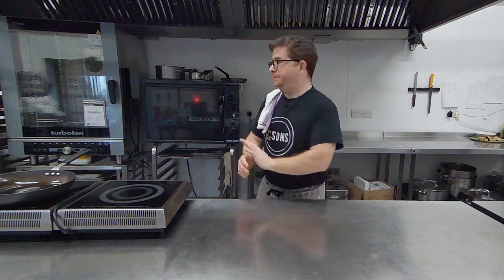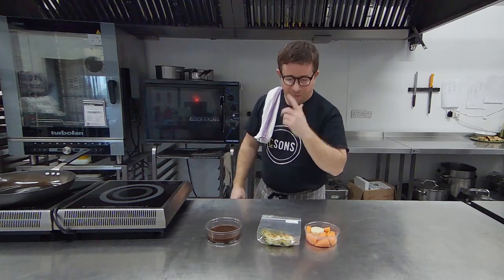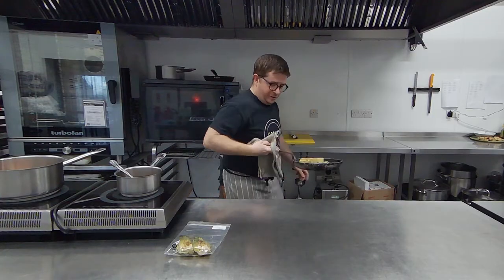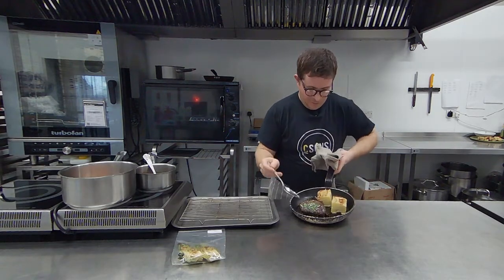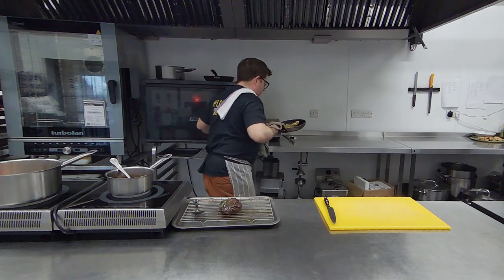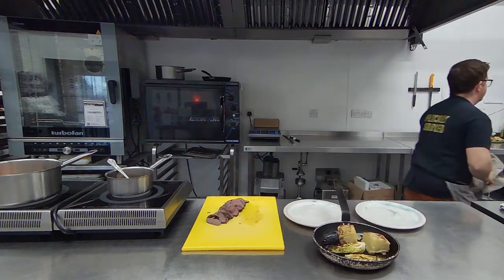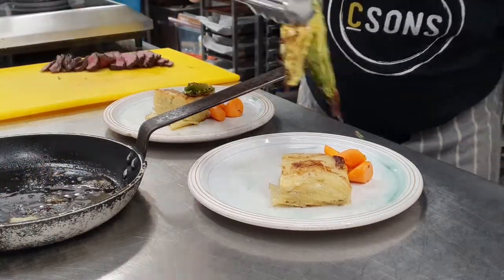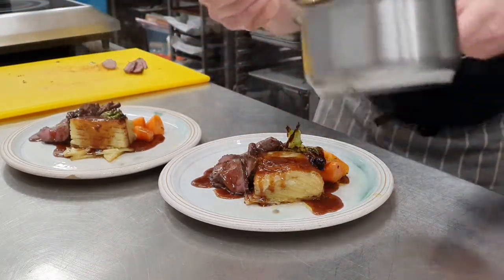COOK at HOME - Main - Mortimer forest venison, dauphinoise, Paso & medlar sauce, cabbage, carrots.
CSONS at Home - Dishes from our restaurants for you to finish and enjoy in the comfort of your own home. This is the main from the forty fourth week of csonsathome.